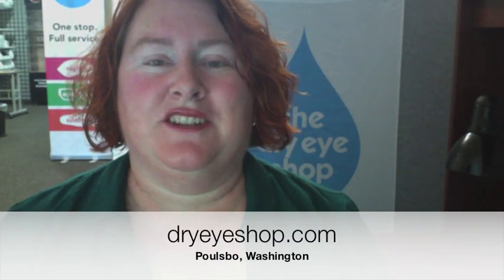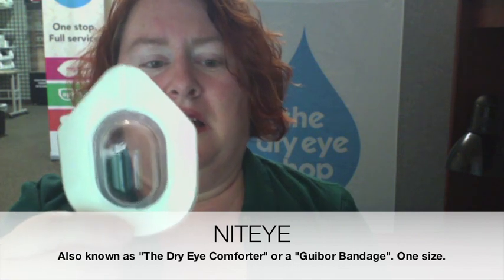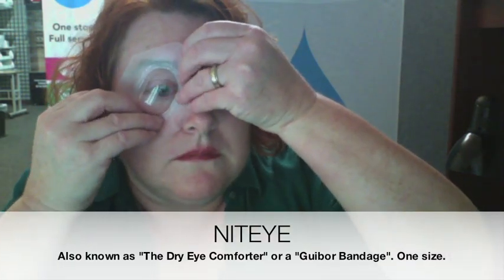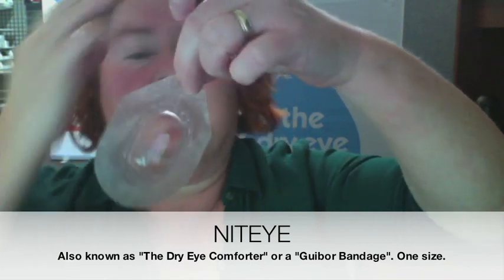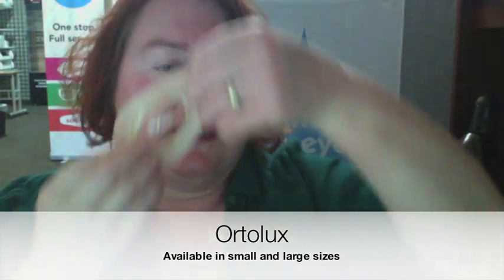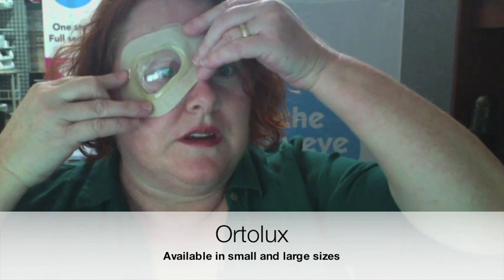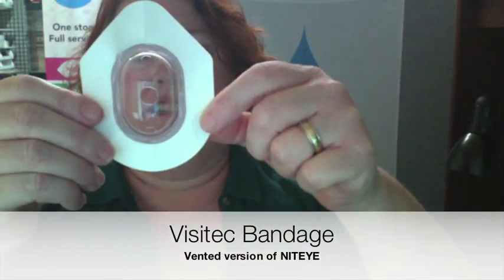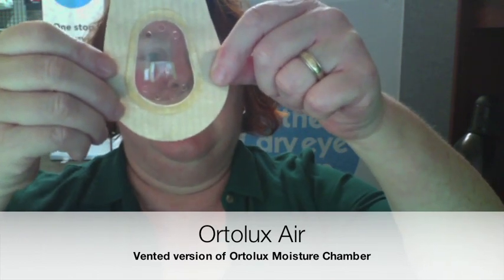Dry Eye Protection: Bubble Eye Bandages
Description: Brief demo of NITEYE, Ortolux (small and large), Visitec and Ortolux Air bubble eye bandages. For more information on each of these products please see dryeyeshop.com.